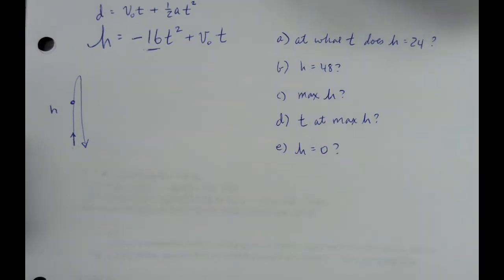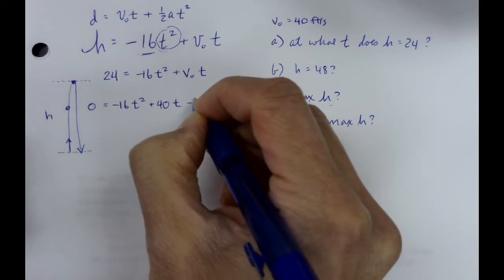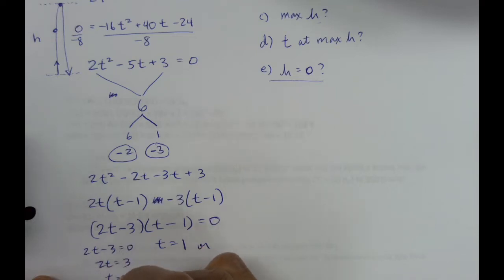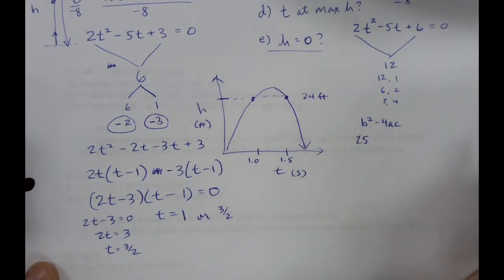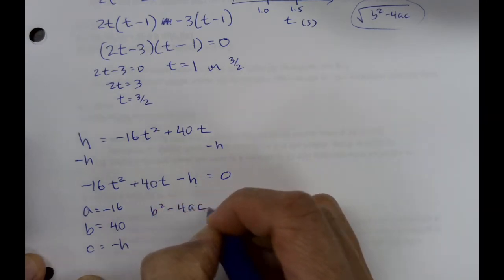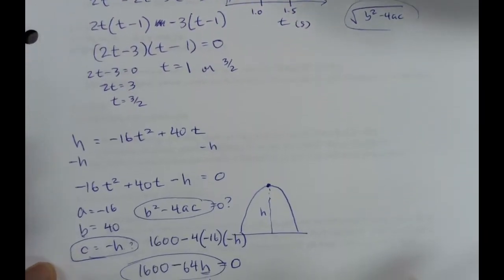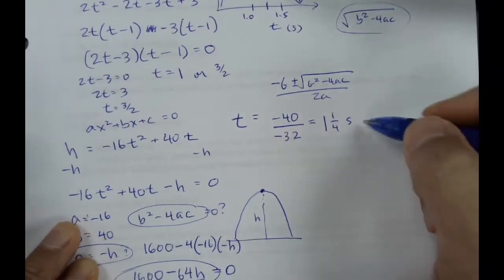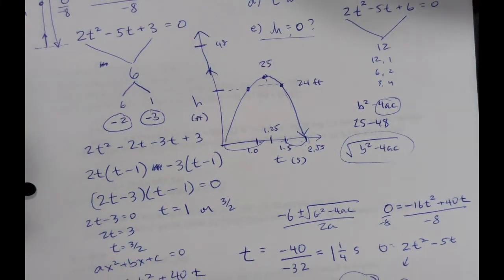Ch 1.5–Projectile Motion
Problem #129 is worked out here. We solve an equation to find out when the ball reaches certain heights. We also use the discriminant to determine the ball's maximum height, and whether or not it can reach a given height.